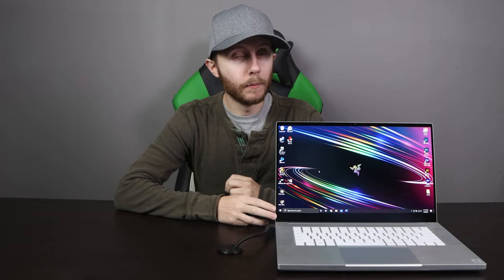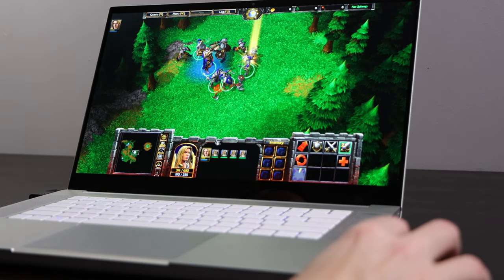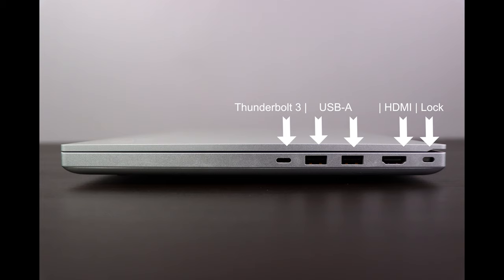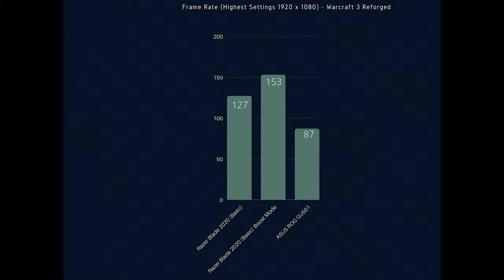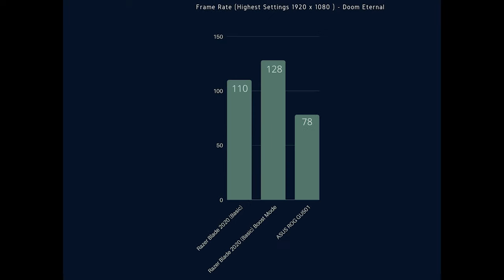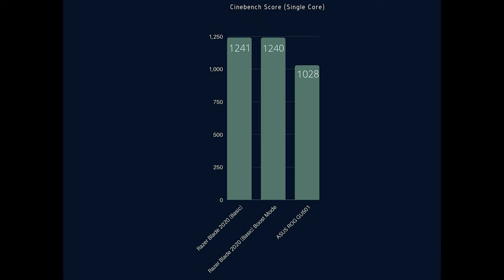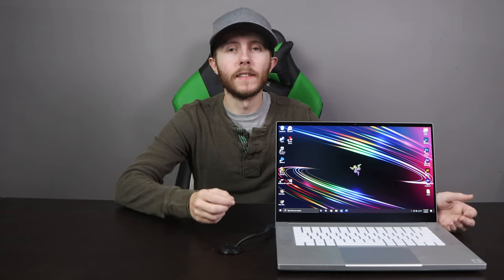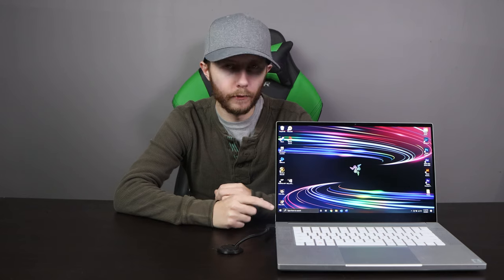Razer Blade 15 Basic (2020)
A review of the Razer Blade 15 Basic 2020 edition covering 3D Mark, Cinebench and three different games to give you an idea of what to expect out of this beast.

Social Media -

STREAMBEATS created by Harris Heller